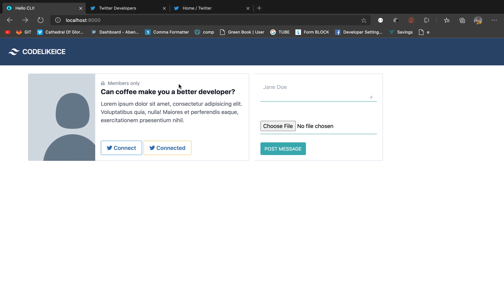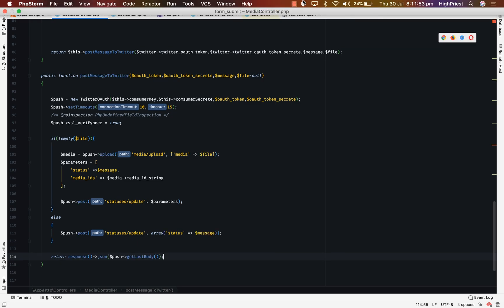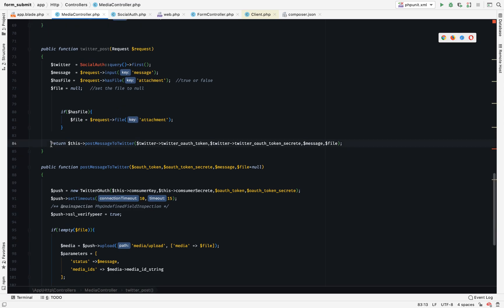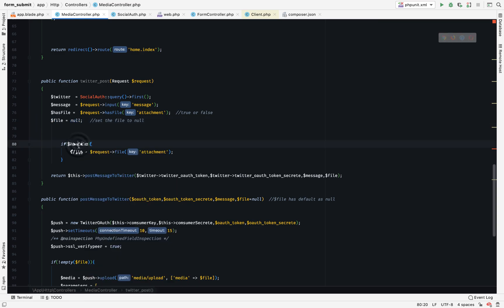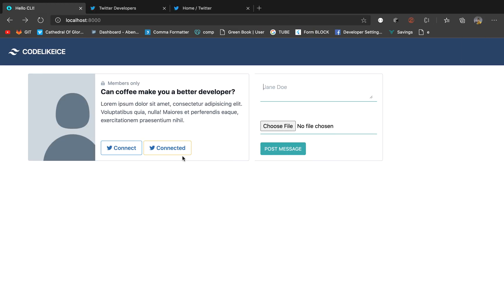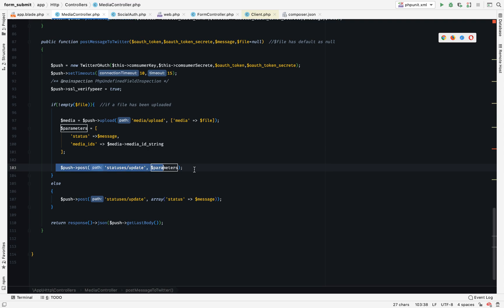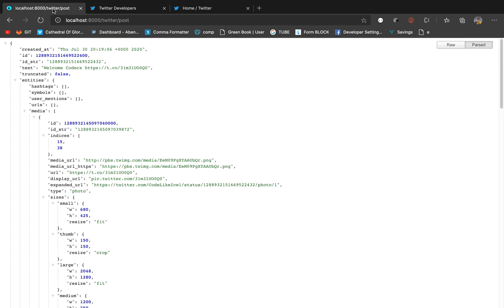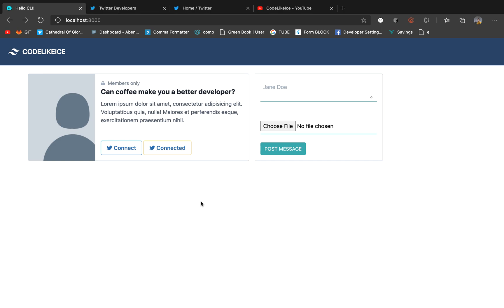LARAVEL + TWITTER. Posting to Twitter - ( Posting attachment (image) status update) - Part 4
Hello Guys in this series we will learn how to post to Twitter with attachment via  Twitter developer API into our LARAVEL application.

1. Add file upload field
2. Add enctype field
3. Add Media to post parameters
4. Retrieve media string
5. Submit post to twitter with attachment